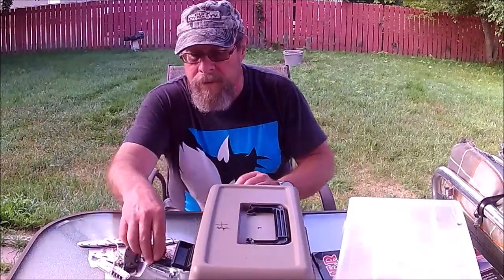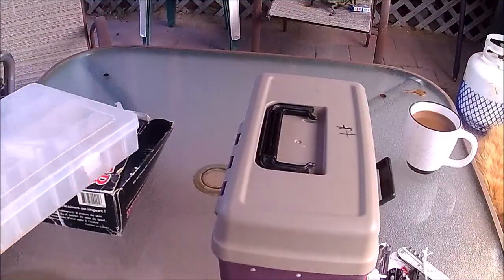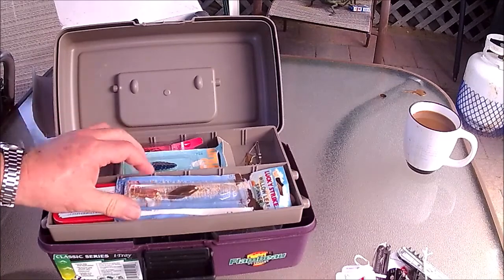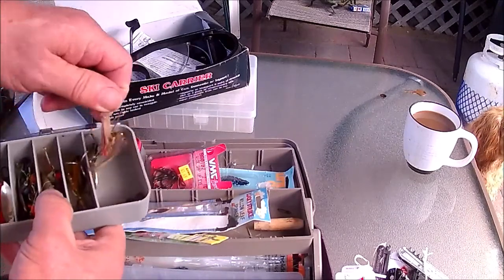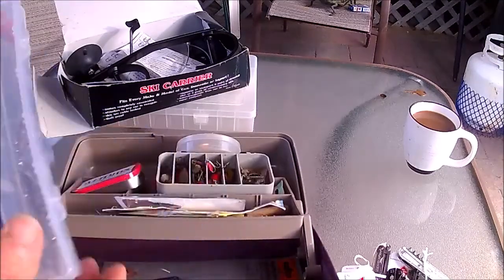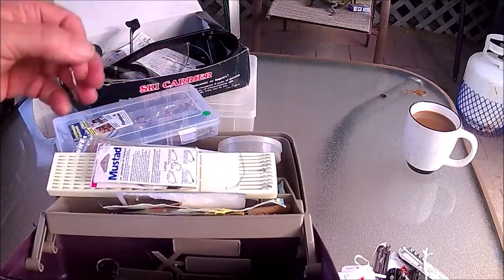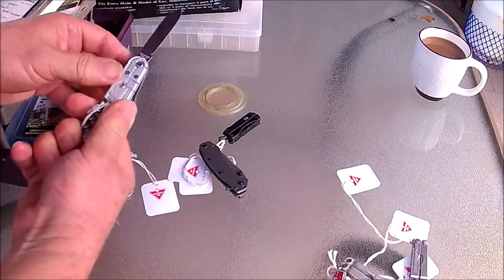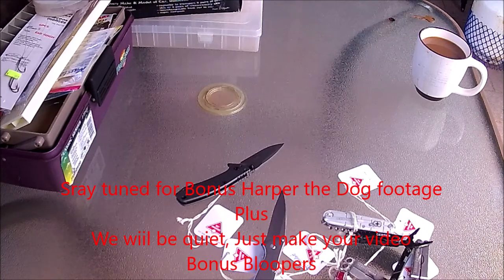Yard Sale 2018-08-05 Leatherman Score and Fishing Tackle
Yard sales were scarce but prices were good. Not often you find four Leathermans  at one place, especially at $5 each. Bonus Harper the Dog footage.